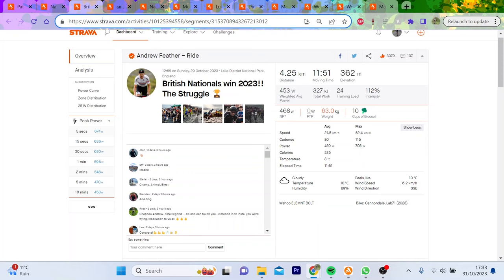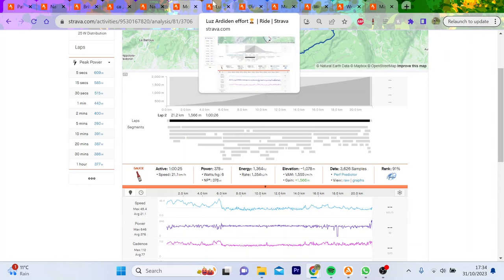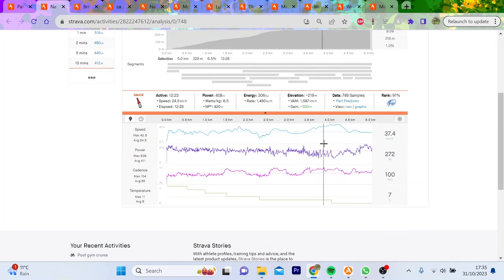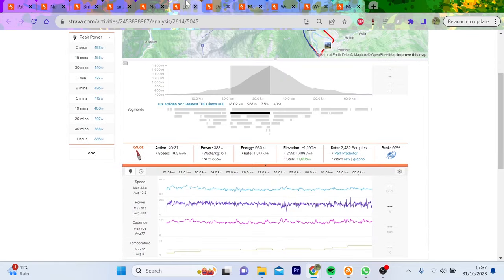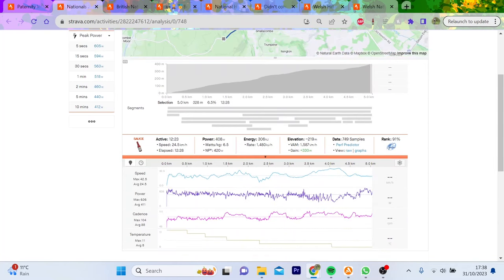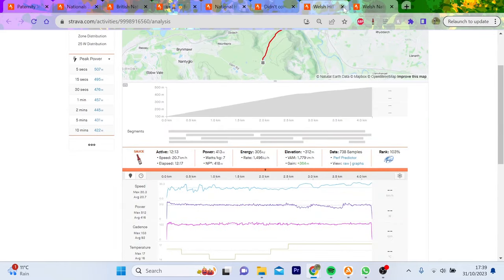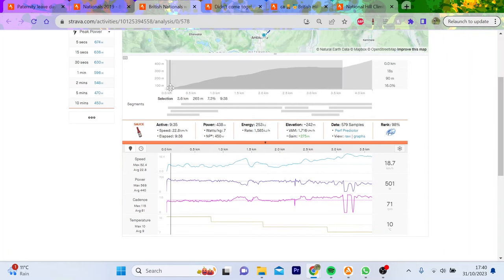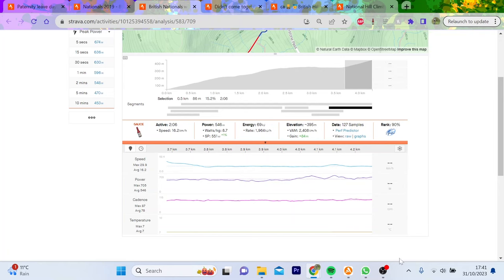Feathers Thermonuclear Performance - EXPLAINED !